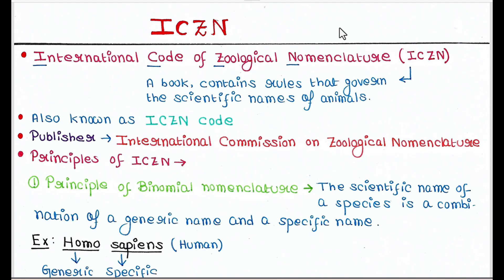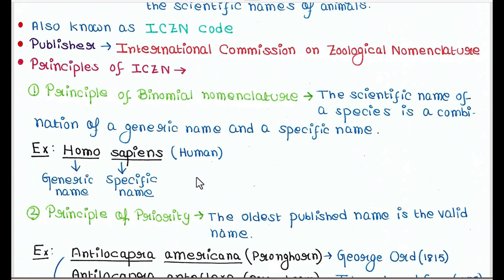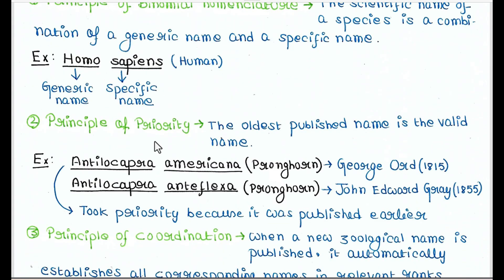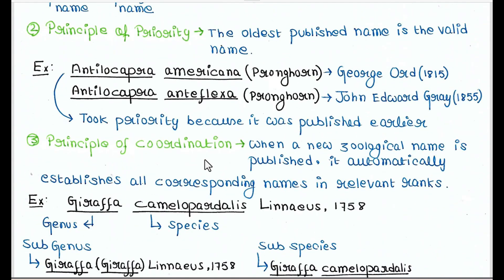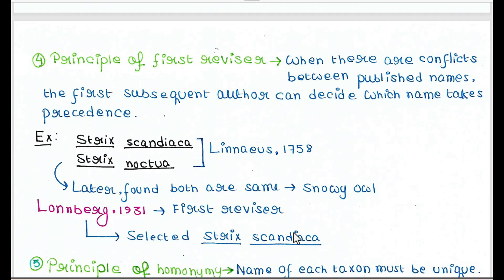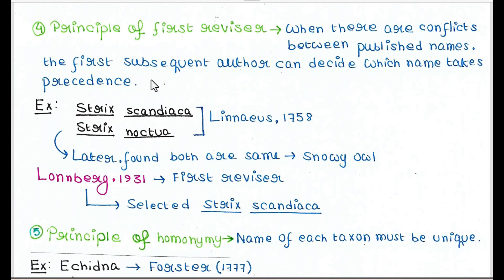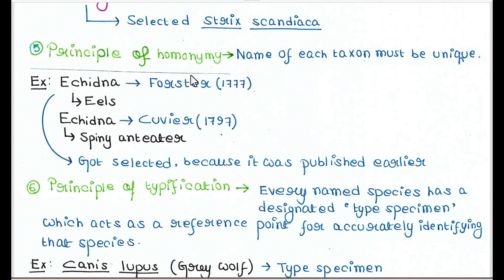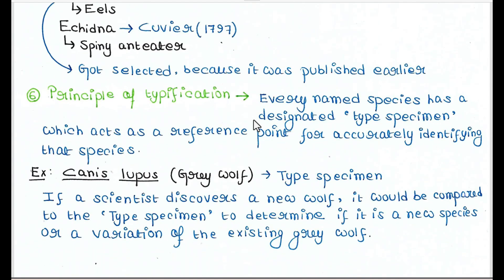ICZN | Principles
Hello friends. This is Dr Malinki. UPSC (Optional Zoology) notes are available: Biostatistics (Rs 150), Ecology (Rs 150), Ethology (Rs 150), Instrumentation (Rs 150), Genetics (Rs 250), Evolution (Rs 150), Developmental Biology (Rs 200), Physiology (Rs 200), Cell Biology (Rs 200), Biochemistry (Rs 250), Systematics (Rs 50).